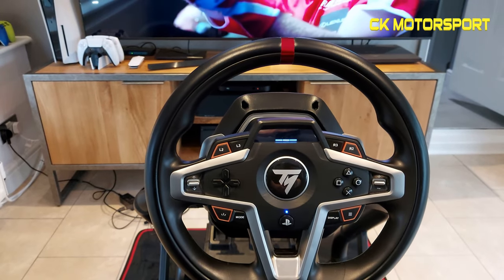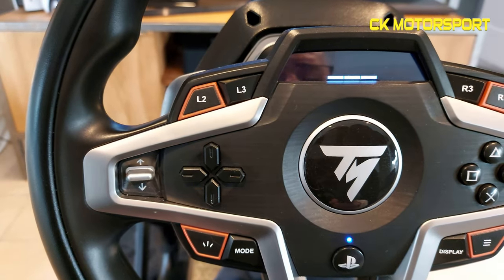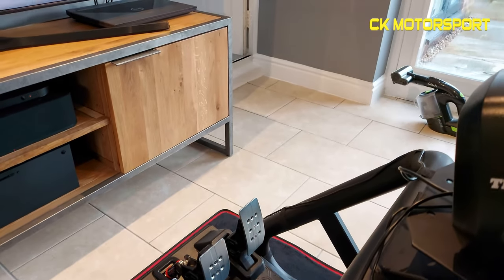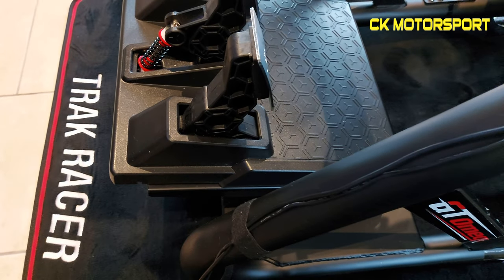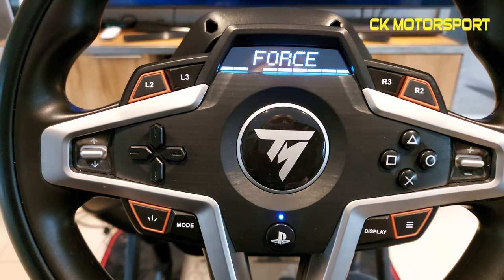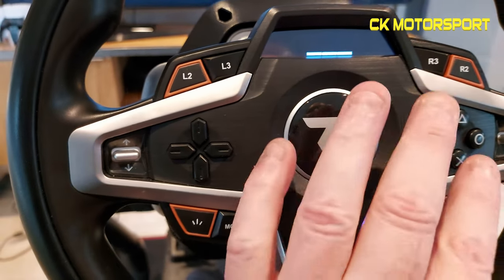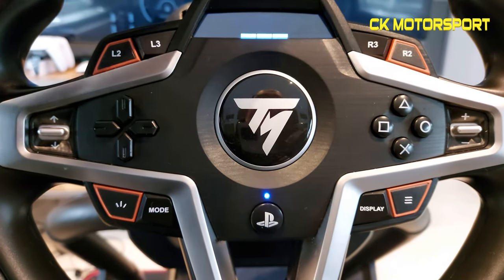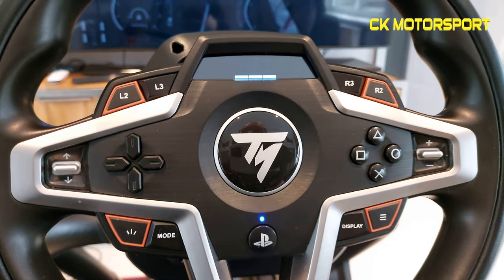THRUSTMASTER T248 ANY GOOD FOR GRAN TURISMO 7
I bought this just to play gt7 is it any good?
THRUSTMASTER T248, RACING WHEEL AND MAGNETIC PEDALS,
T248 features a new optimized HYBRID DRIVE system with a mixed belt and gear mechanism for powerful, realistic and versatile Force Feedback.

T248 delivers 70% more power (compared with previous Thrustmaster T150 series hybrid racing wheels) and adds cutting-edge new features including Force Feedback presets that can be changed on the fly in games, magnetic paddle shifters, an interactive screen with more than 20 different displays, and a magnetic pedal set with 4 pressure modes on the brake pedal.

T248 has been designed for all gamers looking for performance and immersion — including those keen to free themselves from their keyboard, mouse or gamepad, and users who want to take their racing to the next level after having started out with a wheel aimed at beginners. This brand-new racing wheel is officially licensed for PlayStation 5 and PlayStation 4, and is compatible with PC.

Features

Premium design with leather wrapping on the outer-facing portion of the wheel
Versatile wheel shape, well-suited to all racing game styles
Up to 25 action buttons including 2 dual-position encoders
Interactive race dashboard with a selection of more than 20 different displays on the wheel’s screen
Dynamic Force Feedback: on-the-fly Force Feedback level adjustment (3 preset modes included) via the screen, compatible with all games
Magnetic paddle shifters (patented H.E.A.R.T technology) for instant responsiveness, and a super-clear gear shifting feel
Magnetic pedal set (patented H.E.A.R.T technology) for incredible 12-bit resolution precision that won’t decrease over time
4 distinct pressure modes on the central pedal for optimized braking according to the configuration and gaming setup (desk, cockpit, stand, etc.)
Next-generation HYBRID DRIVE system delivering 70% more power than other Thrustmaster hybrid racing wheels (T150 series)
Officially licensed for PlayStation; compatible with PS5, PS4 and PC